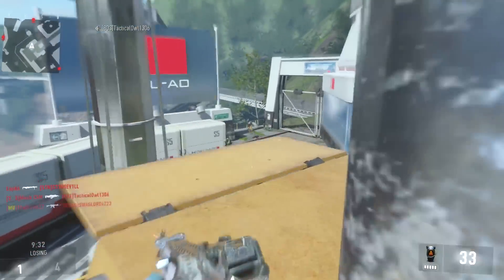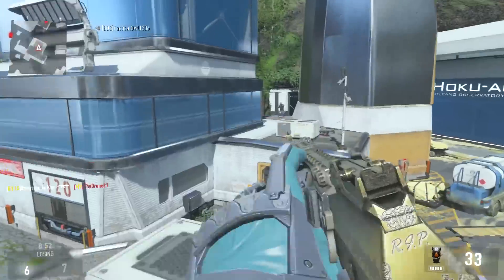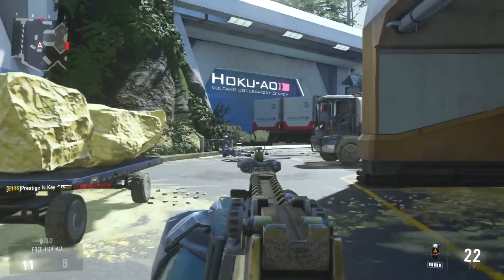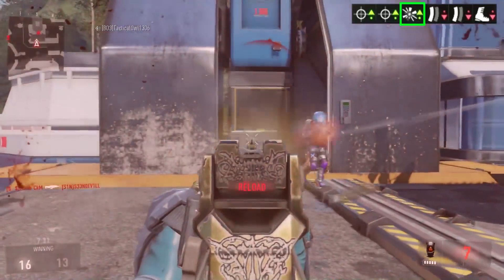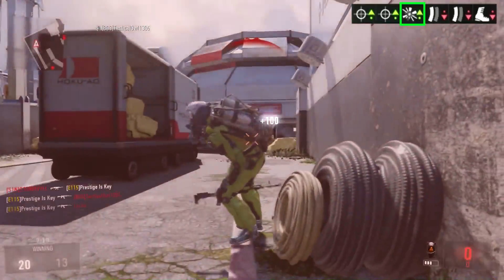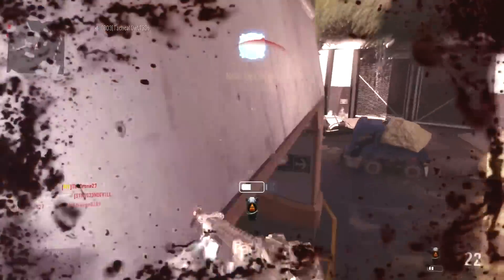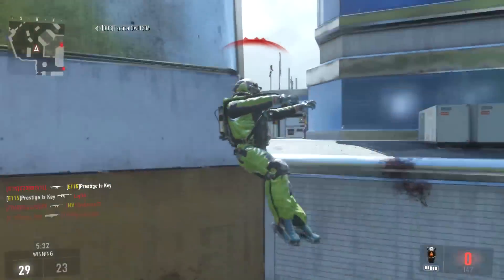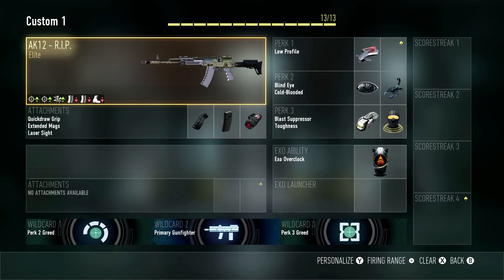"AK12 - R.I.P." (Elite Weapons of Advanced Warfare)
The most COVETED weapon in Call of Duty: Advanced Warfare! the "AK12 - R.I.P." is going to allow you to keep the weapon attachments your own by allowing you to forget the foregrip and use that spot for other selections. This 4 shot kill beast will keep you pinpoint accurate and on your feet!

Did your supply drop give you a shiny new elite weapon? Are you interested in learning more about other elite weapons you have yet to discover? Take a look at this video and learn more about the "AK12 - RIP"!

get $20 off new monitors and "Prestige$40 for
$40 off refurbished monitors!